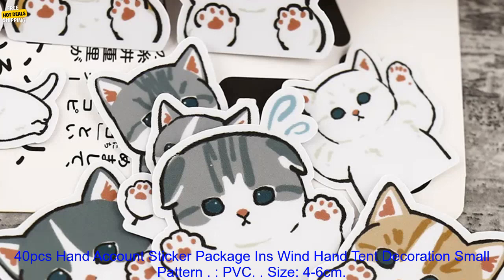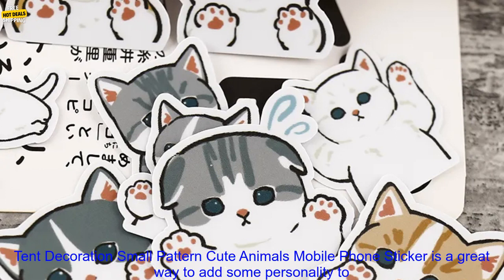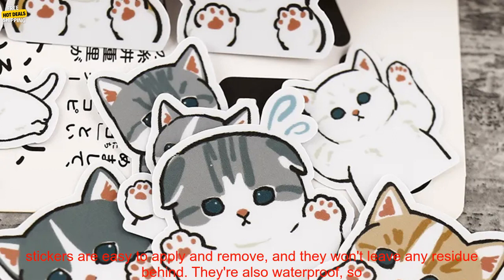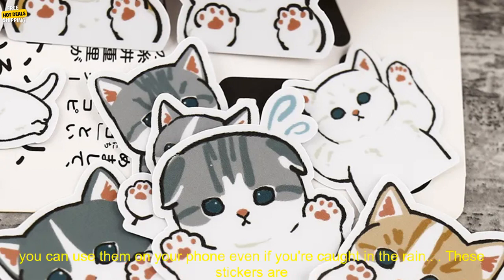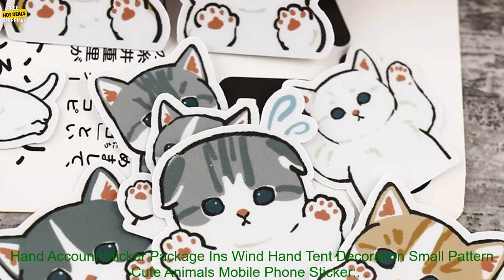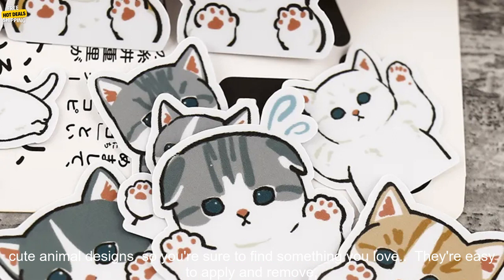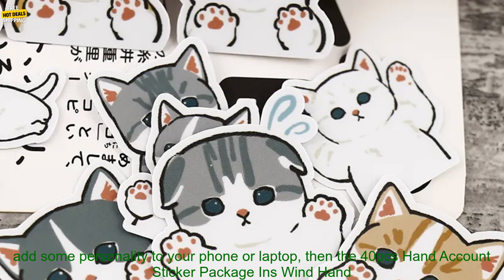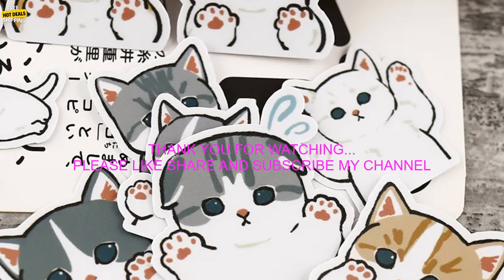1005001737022720 40pcs Hand Account Sticker Package Ins Wind Hand Tent Decoration Small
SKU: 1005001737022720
40pcs Hand Account Sticker Package Ins Wind Hand Tent Decoration Small Pattern Cute Animals Mobile Phone Sticker Material
: PVC

Size: 4-6cm

Style: cartoon, cute, animal

Quantity: 40pcs

The 40pcs Hand Account Sticker Package is a great way to add some personality to your phone or laptop. The stickers are made of high-quality PVC material and are waterproof and durable. They come in a variety of cute animal designs, so you're sure to find something you love.

The stickers are easy to apply and remove. Simply peel off the backing and stick them to your desired surface. They won't leave any residue behind, so you can change them up whenever you want.

The 40pcs Hand Account Sticker Package is a great way to show your personality and add some style to your devices. They're perfect for phone cases, laptops, water bottles, and more.

Here are some of the benefits of using the 40pcs Hand Account Sticker Package:

* Waterproof and durable
* Easy to apply and remove
* Variety of cute animal designs
* Great way to show your personality

If you're looking for a fun and stylish way to add some personality to your devices, the 40pcs Hand Account Sticker Package is a great option.
: paper,
Pattern: animal,
Style: cute,
Theme: hand account,
Quantity: 40pcs,
Shape: small,
Color: multi-color,
Features: waterproof,
Usage: mobile phone,
Decoration: hand tent